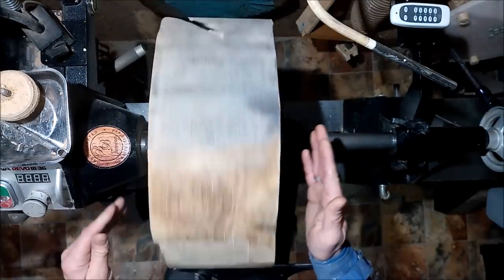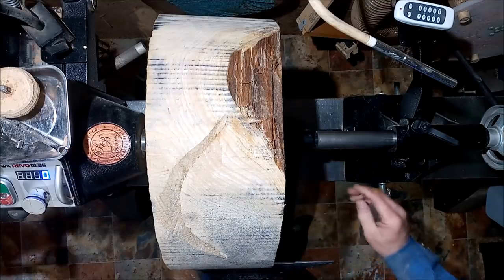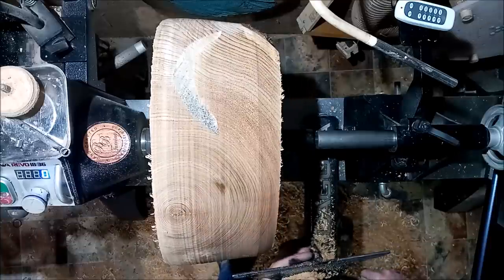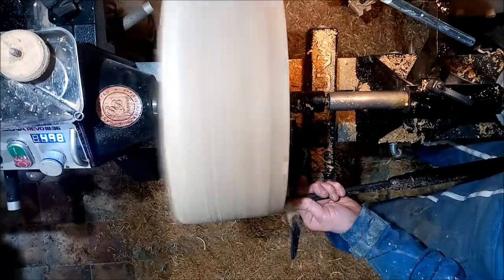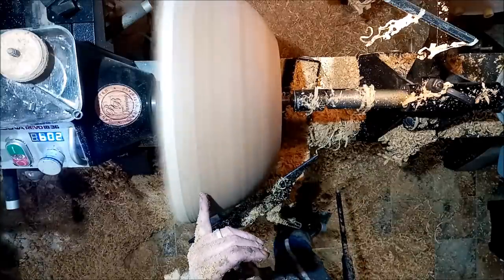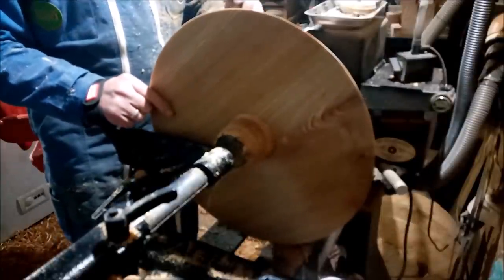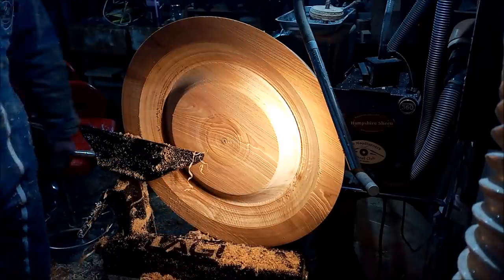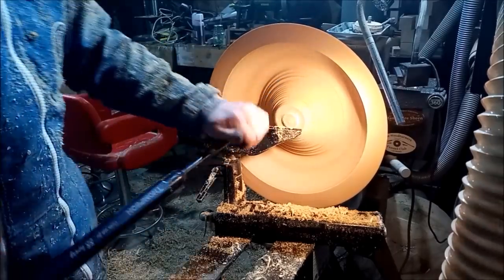The Thompson bowl gouge and The flywheel effect / Wood Turning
In this video I explore the phenomenon of the flywheel effect caused by the rotational forces of a heavy spinning blank and how it can be a danger to a wood turner. I also rough turn an 18 X 7 inch very wet Spanish Chestnut very large bowl and give my thoughts on my Christmas present of a Thompson Bowl Gouge.